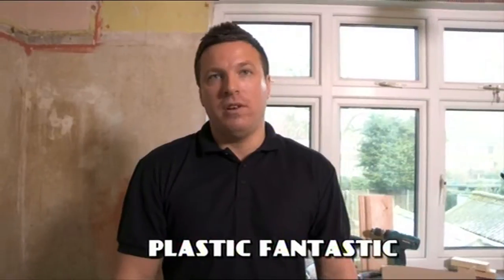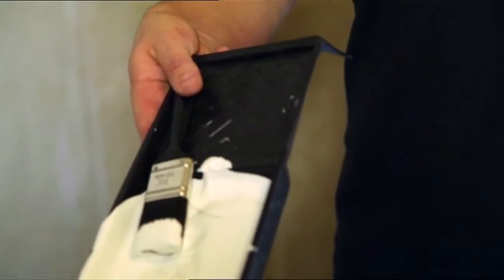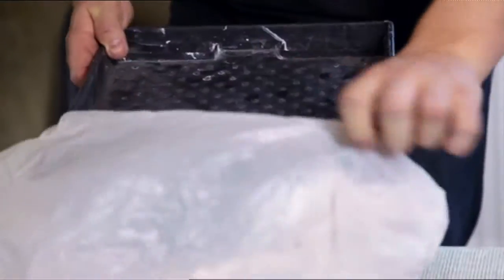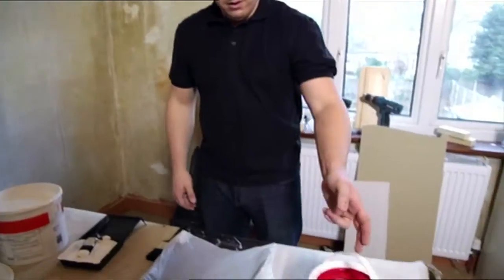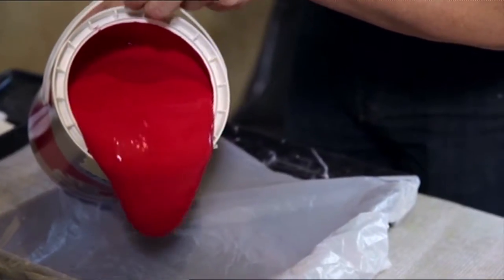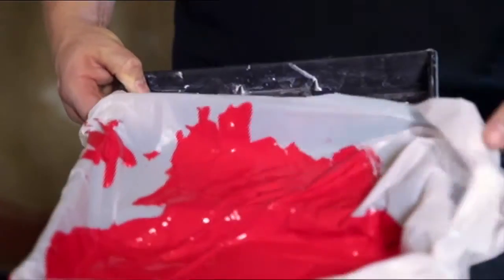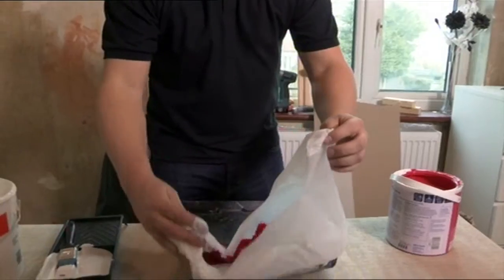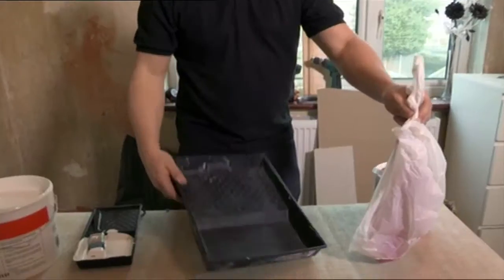Incredibly Simple Painting Tip | Dean | Superscrimpers.com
a brand new website packed with money saving ideas from and inspired by Channel 4's TV show SuperScrimpers. This new site will present cash-savvy solutions to everyday economic woes which could help you live better for less

A super-simple tip to ensure you can use the same paint tray over and over again.